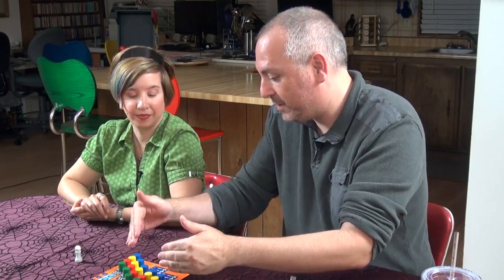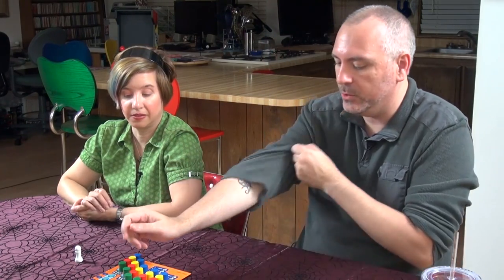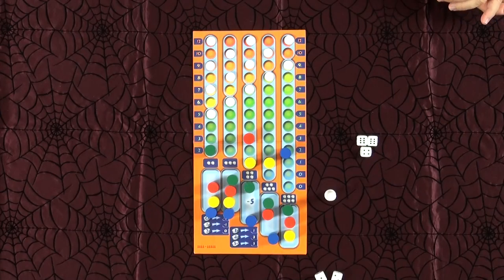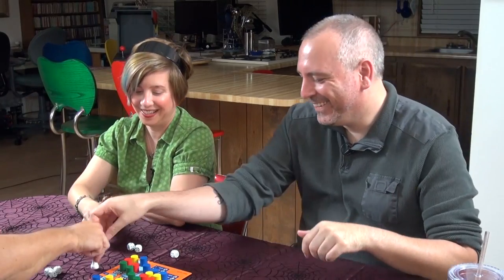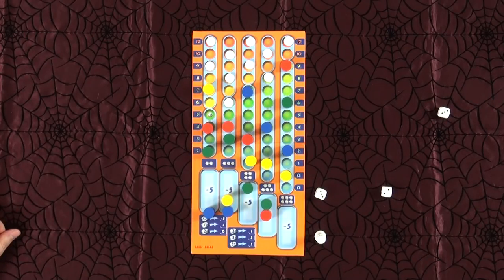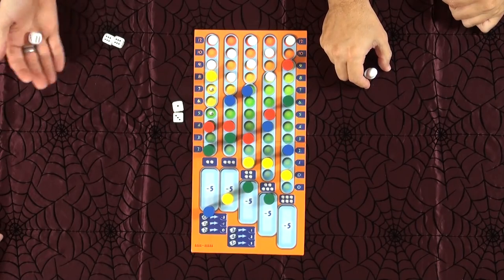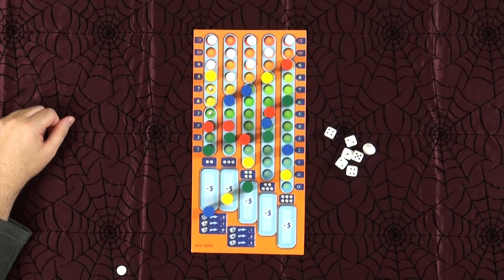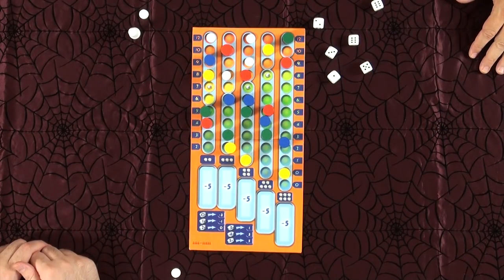Step by Step - GameNight! Se1 Ep3 - How to Play and Playthrough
Intro: 0:00
Start of game: 07:00
Scoring & discussion: 37:11
Nikki, Aaron, Dave and Lincoln teach and show you how to play Step by Step by Bernhard Lach & Uwe Rapp and from Schmidt Spiele in the third episode of GameNight!